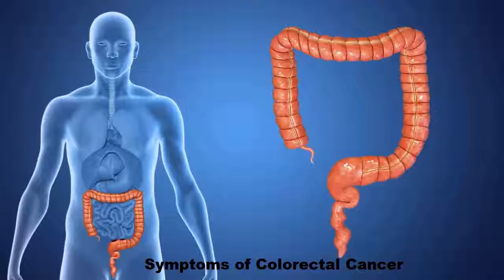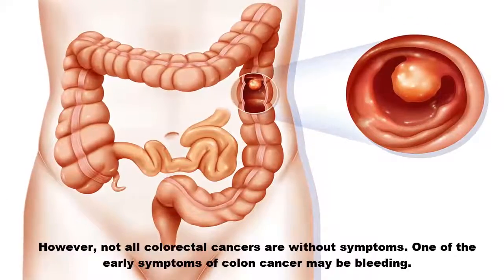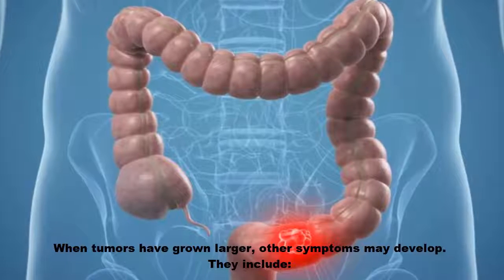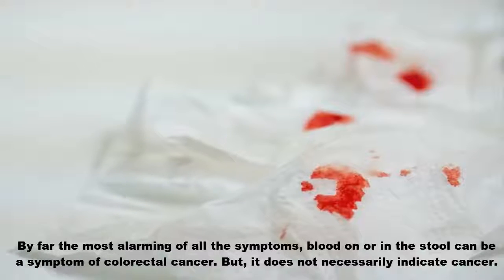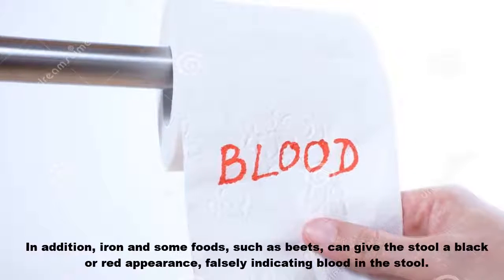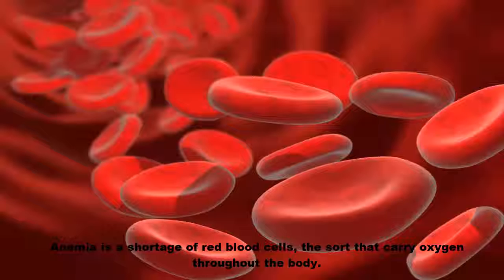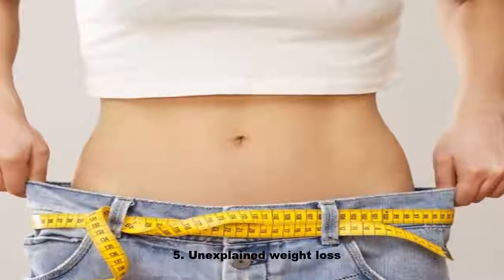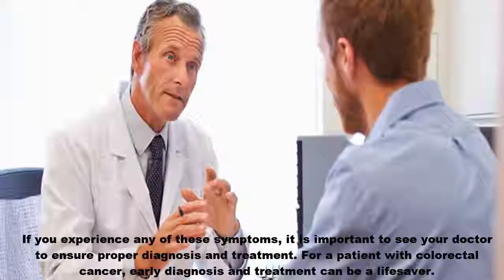7 Symptoms of Colorectal Cancer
7 Symptoms of Colorectal Cancer

Unfortunately, colorectal cancer may strike without symptoms. For this reason, it is very important to have regular examinations, called colorectal screenings, to detect early problems.